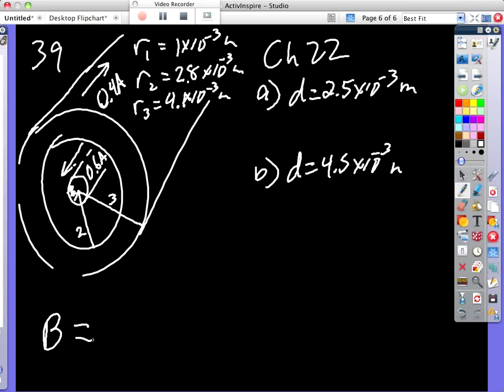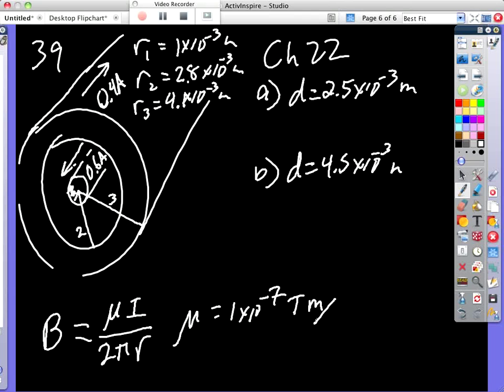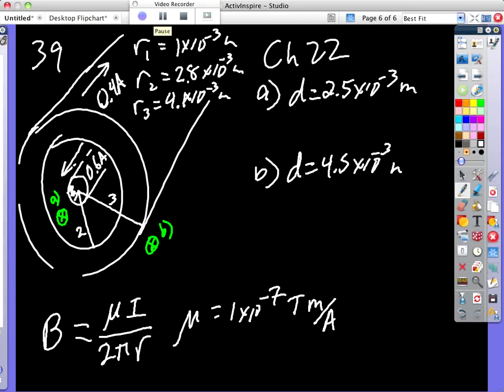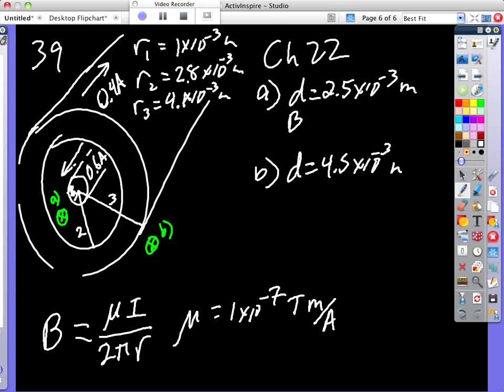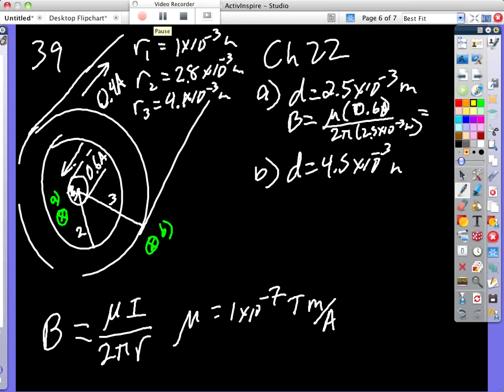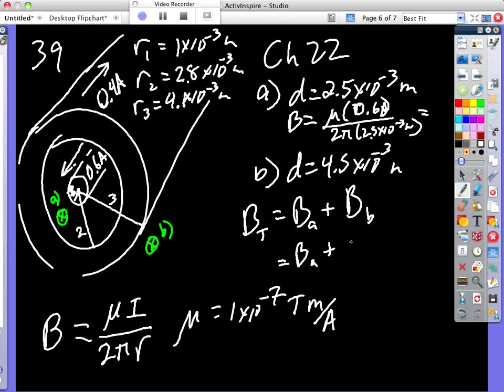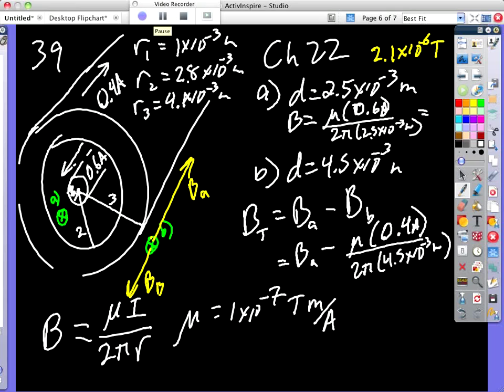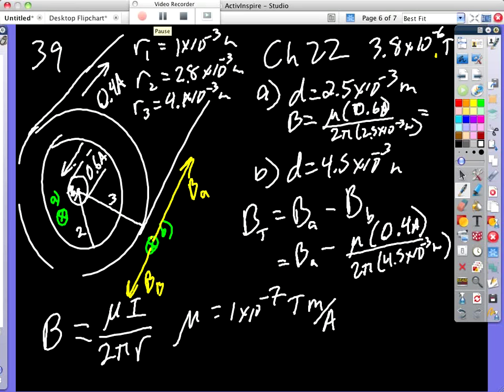ch 22 39